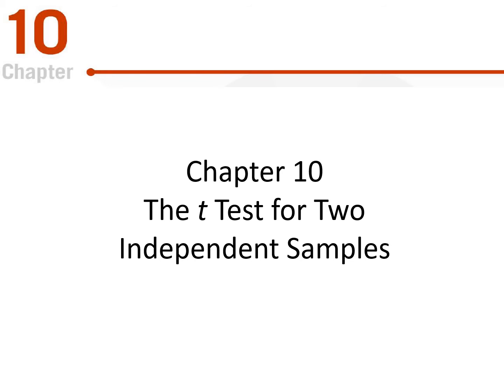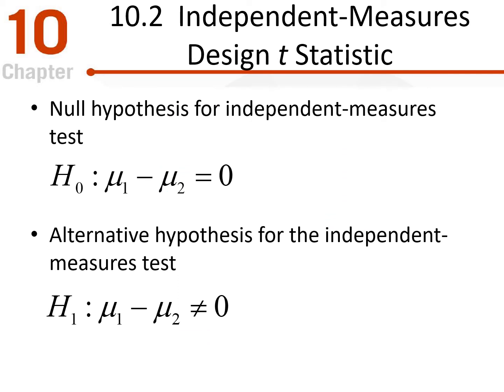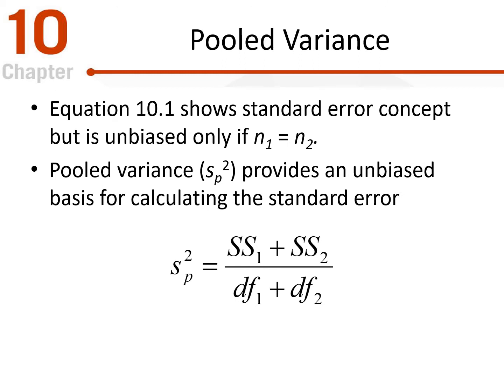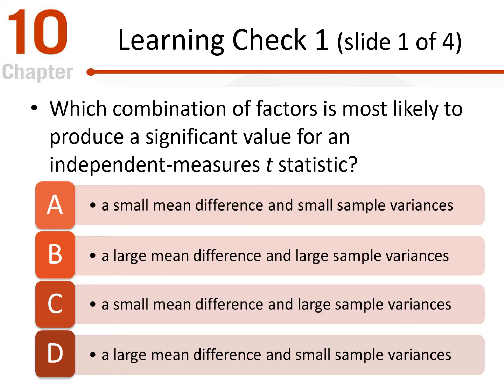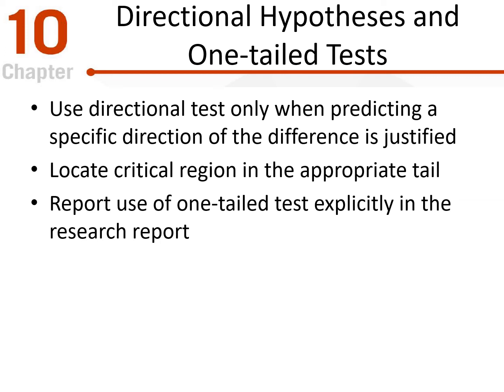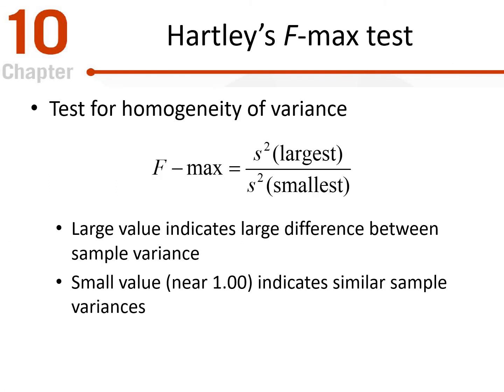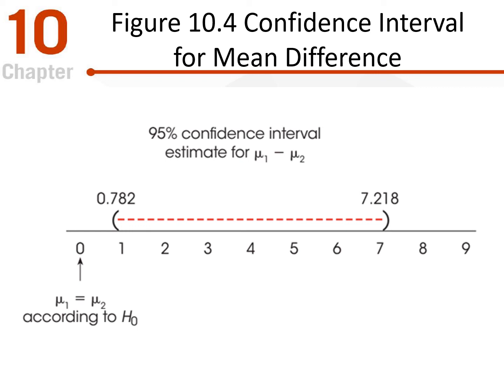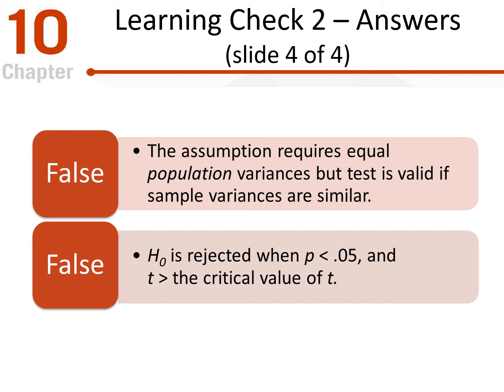Chapter 10 PSY 220 Video Lecture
Independent Groups T-Test